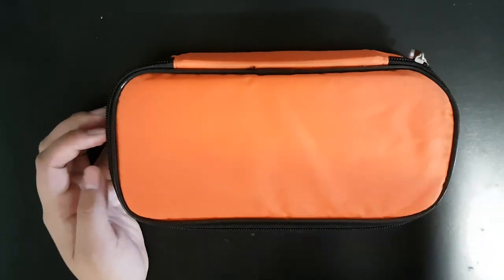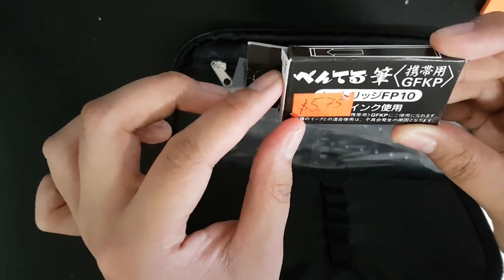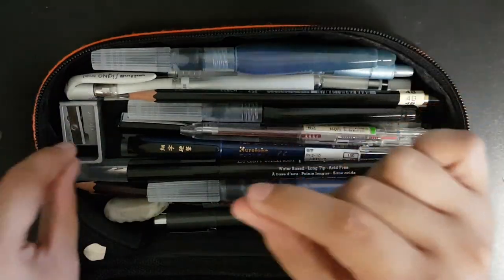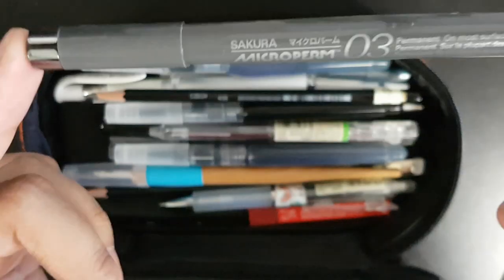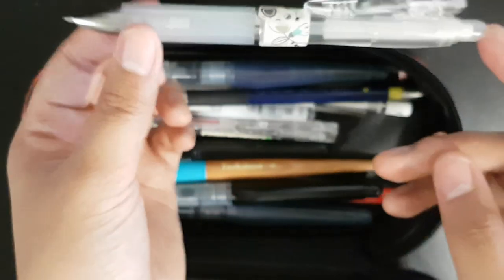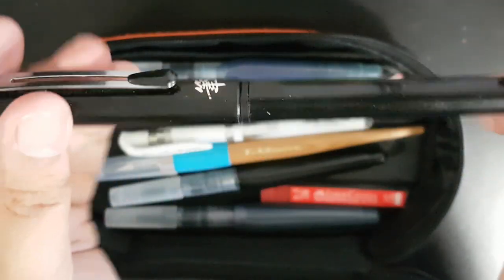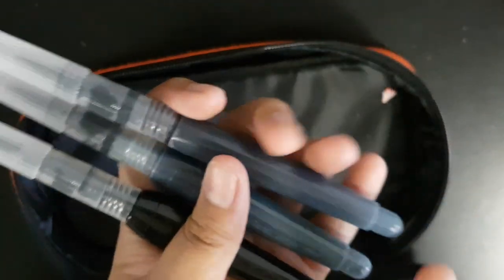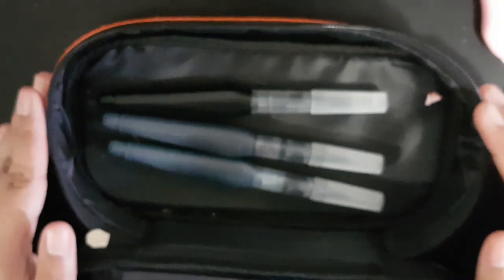What's In My Pencil Case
Hello, this is my first video! I know it's kind of weird to start off a channel with a what's in my pencil case video before a drawing video but I really felt like filming this video so here it is.
I'll be uploading a speed "drawing" video in a couple of days.